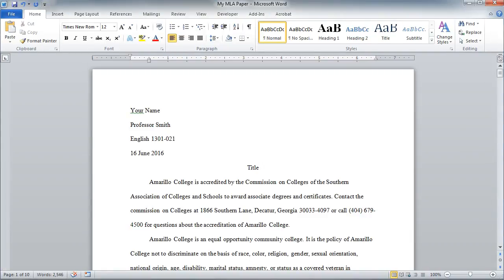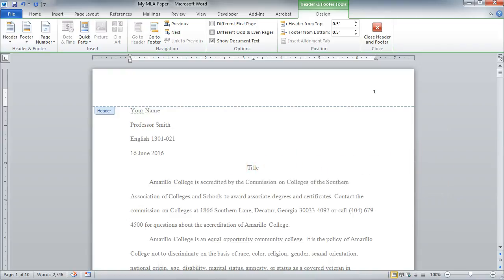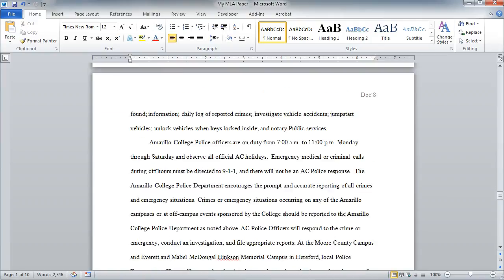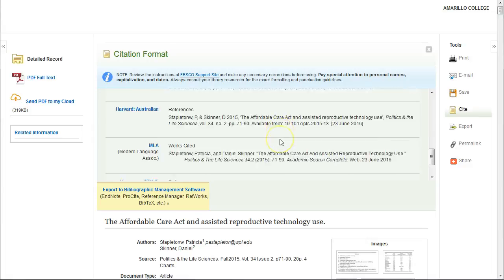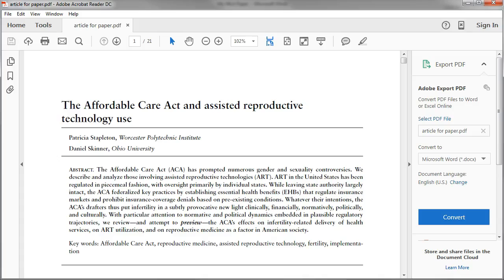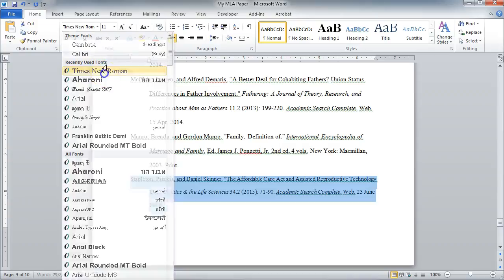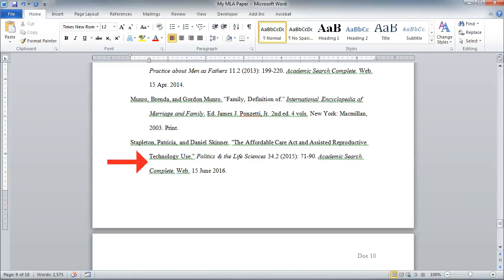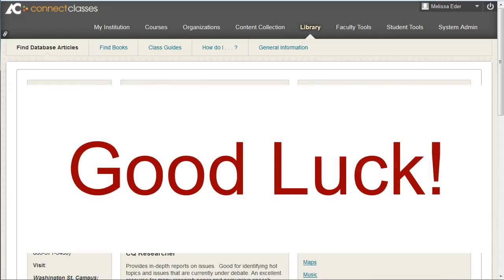Formatting an MLA Paper in Microsoft Word, Part 2